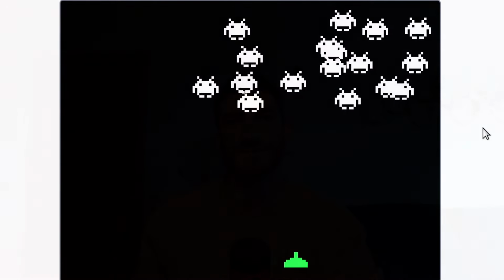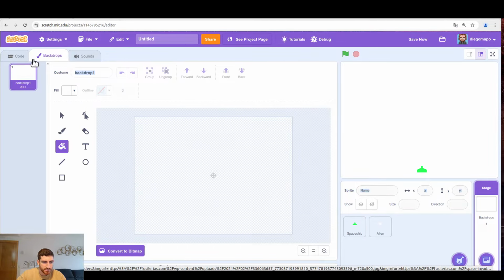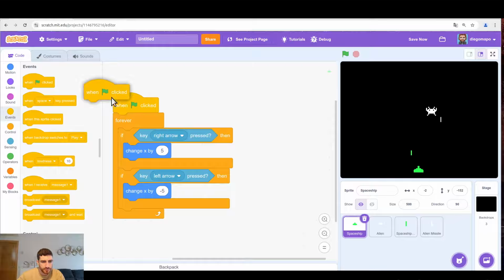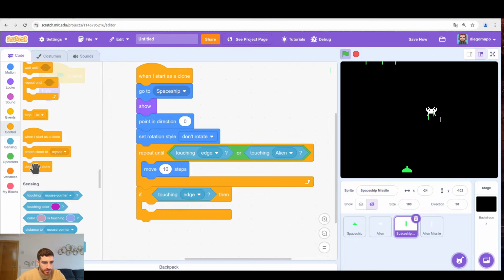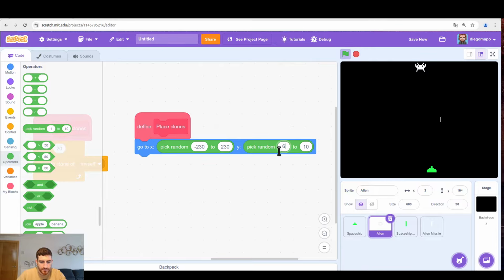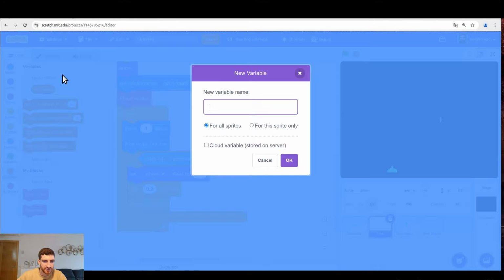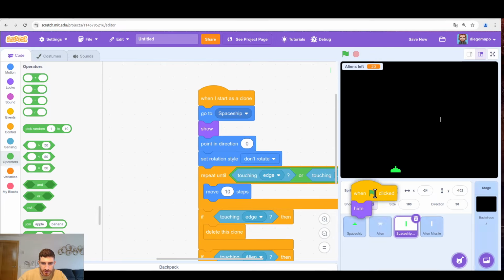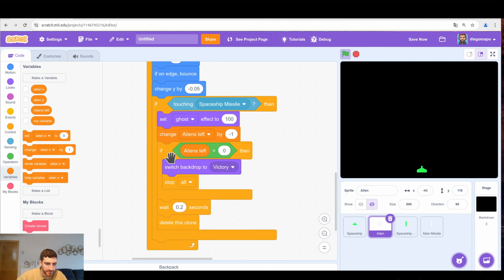How to Make SPACE INVADERS Game | Alien Invasion | Shooter Games - Scratch 3.0 Tutorial #1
In this video, we code the Space Invaders game in Scratch. There will be a second tutorial to improve the game. Enjoy it!

INDEX
00:00 Introduction
00:44 Characters Design
03:44 Backdrops Design
04:44 Missiles Design
06:16 Spaceship Movement
07:12 Spaceship Shooting
12:14 Alien Code
17:47 Aliens left
18:55 Victory and Game Over
20:11 Aliens Shooting
24:11 Aliens Vertical Movement
24:54 Final Fix
25:59 Farewell